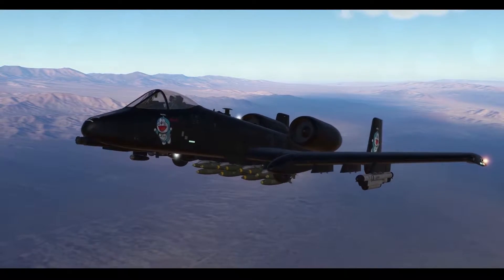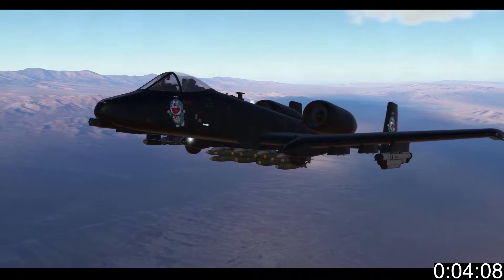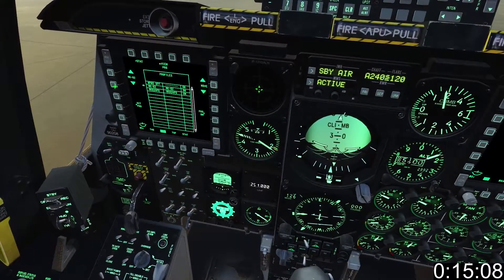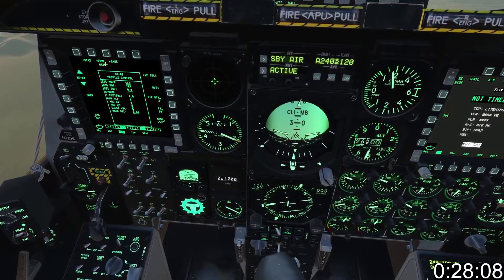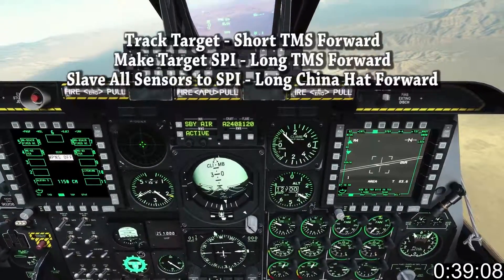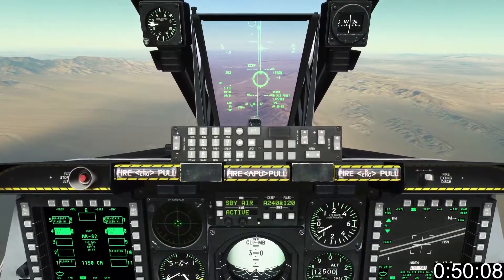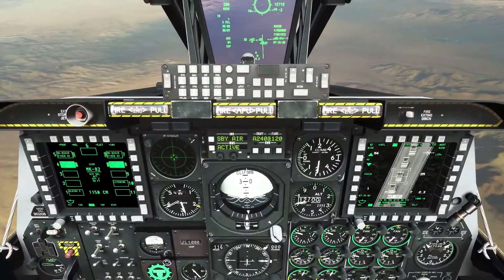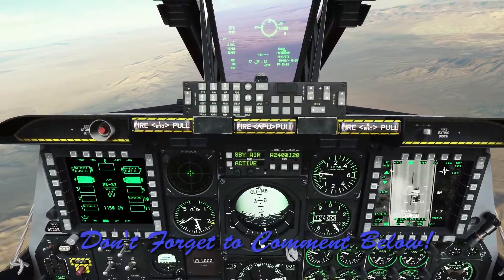1 Minute DCS - A10C - CCRP Bombing Tutorial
In this DCS A10C tutorial I cover CCRP release.  This is an excellent mode for keeping out of harms way as targeting is done with either the TGP, TAD, Maverick or using the cursor on the HUD.